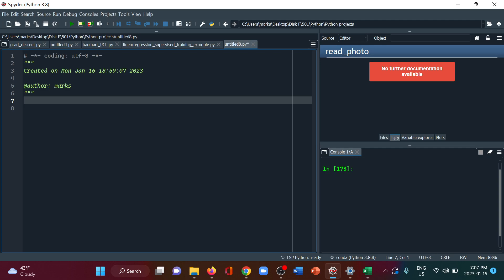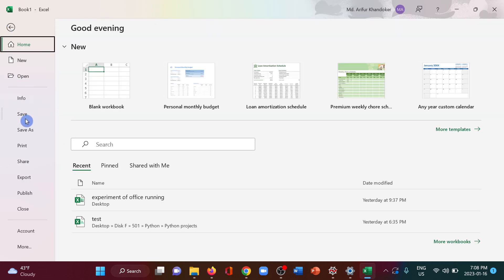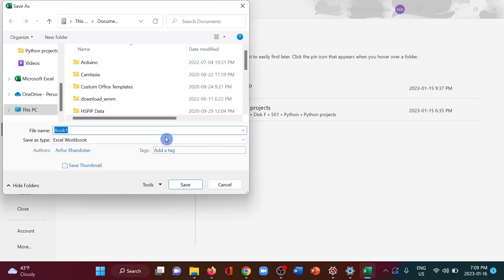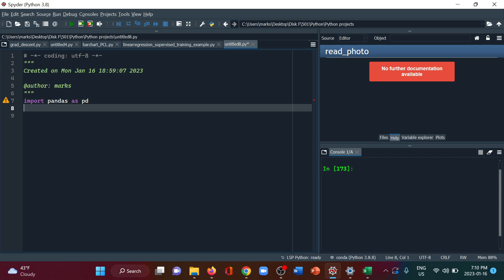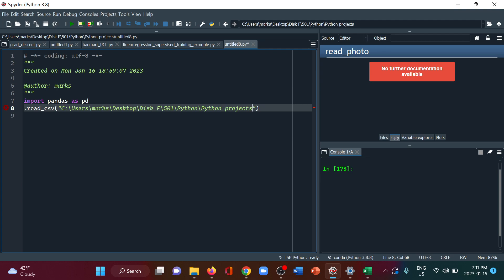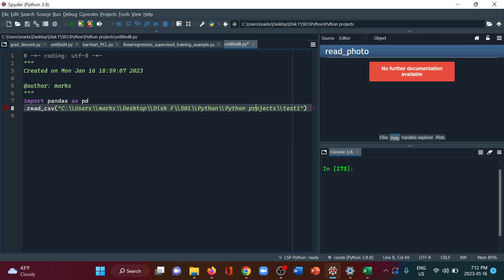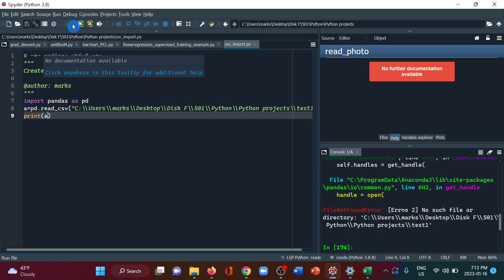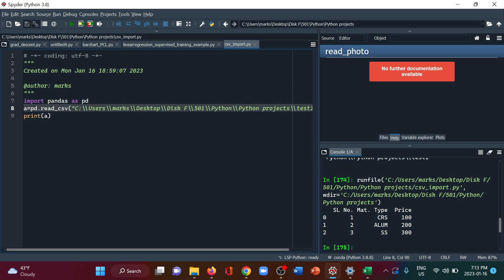Python Tutorial | Importing CSV Files in Spyder | Quick and Easy Method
**Tutorial on importing CSV files in Python.
**Covers use of the .read_csv() function.